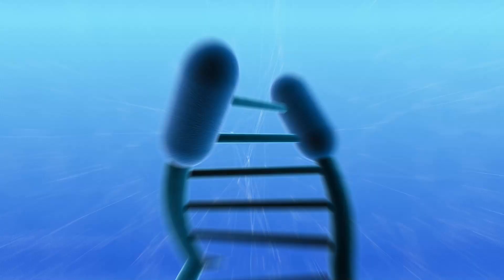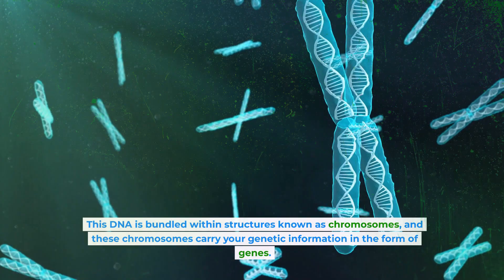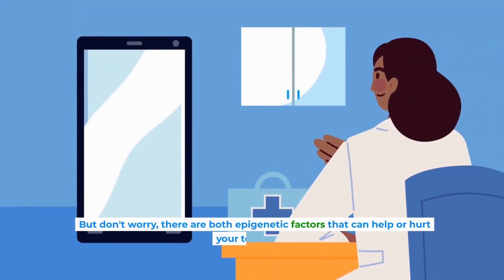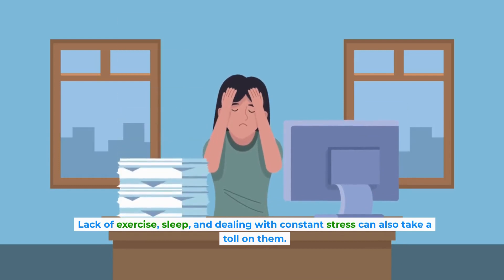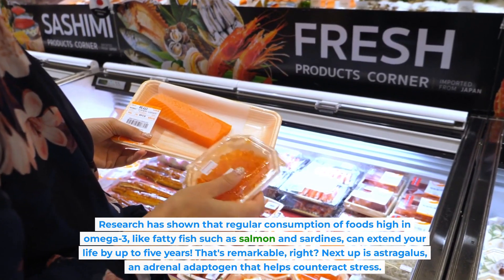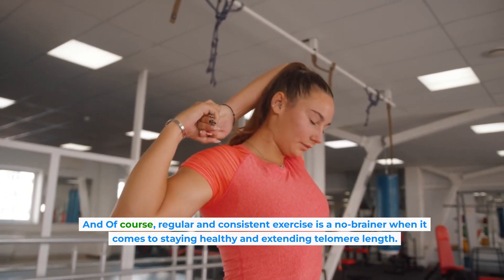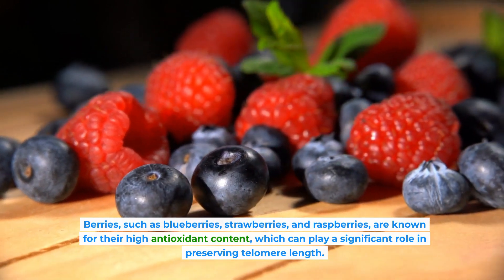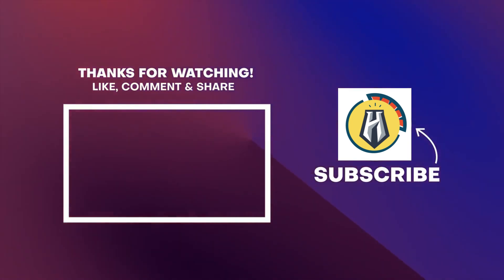Telomere Shortening: What You Need to Prevent It Now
In this video we will discuss about telomerase shortening, which includes topics like :

1. What is a telomere
2. Telomere shortening and aging
3. Why do telomeres shorten
4. How to prevent telomere shortening

00:00 Introduction to the video's topic - Telomere Shortening and its prevention.
00:28 Explanation of the nucleus, DNA, chromosomes, and telomeres.
01:00 Telomeres get shorter with cell division and how it relates to aging and diseases.
01:31 Factors that can hurt your telomeres: diet, obesity, lack of exercise, stress, smoking, alcohol consumption, and pollution exposure.
02:00 Factors that can increase telomere length: Omega-3 fatty acids, astragalus, green tea, curcumin, vitamin D, zinc-rich foods, and regular exercise.
03:01 Importance of quality sleep for telomere health.
03:32 Influence of berries and leafy greens on preserving telomere length.
04:00 Conclusion and encouragement to share success stories.